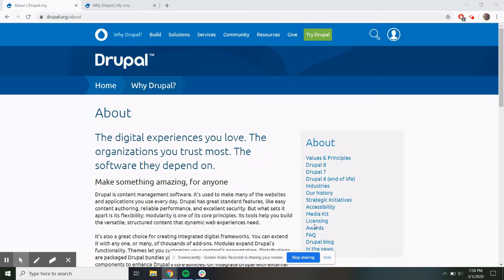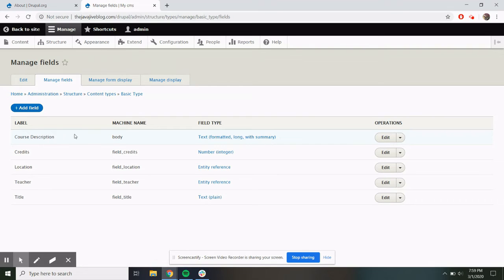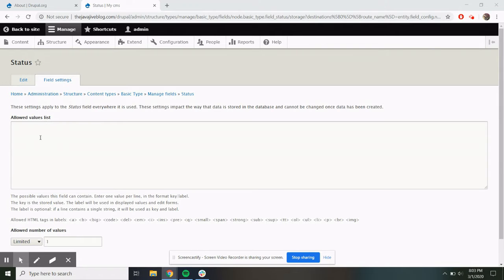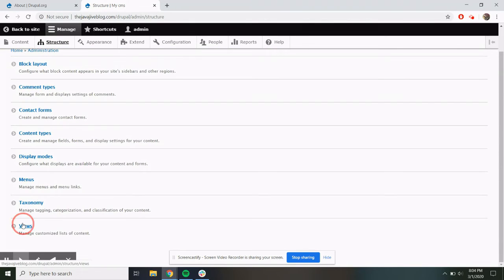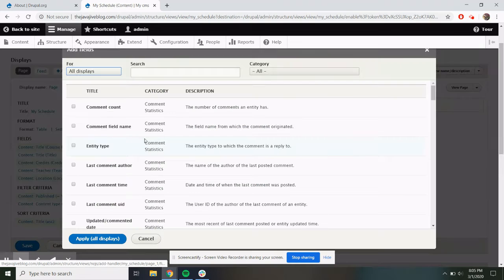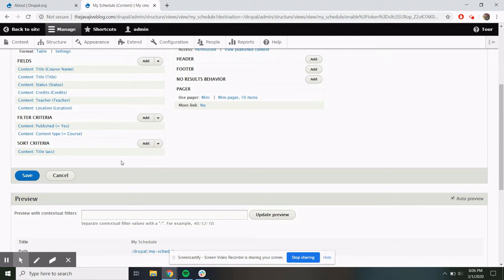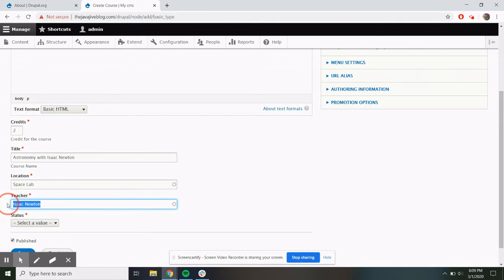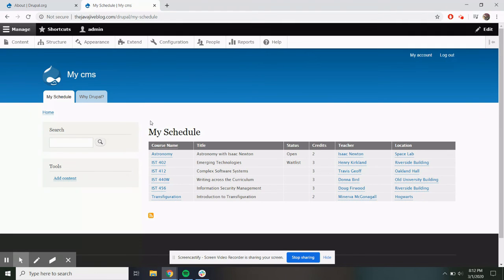TheJavaJive Episode 7 - Managing Content with Drupal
How to edit and add content to a view in Drupal.

 ***MUSIC CREDIT***
Jindupe by Lauren Duski from AudioLibrary